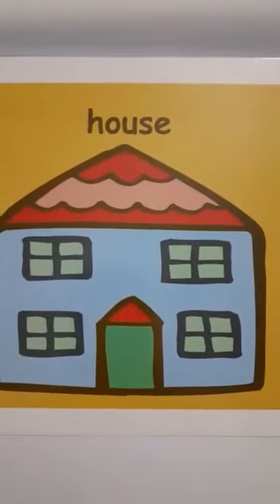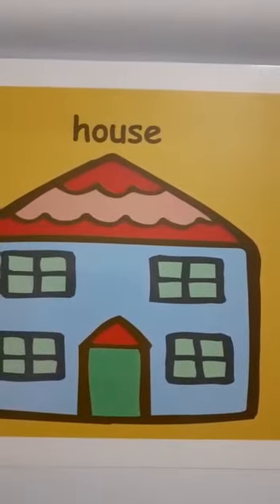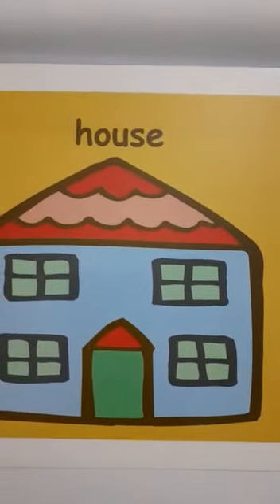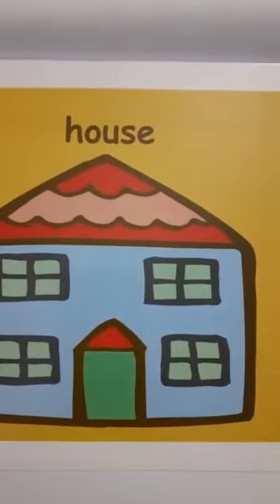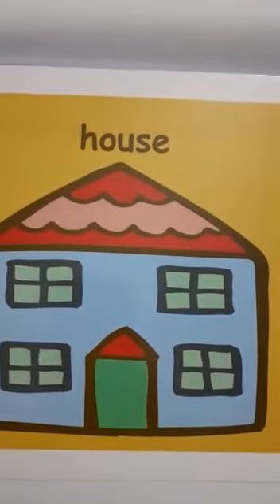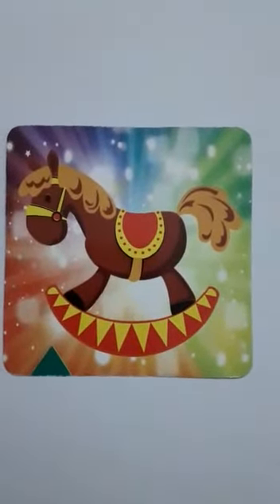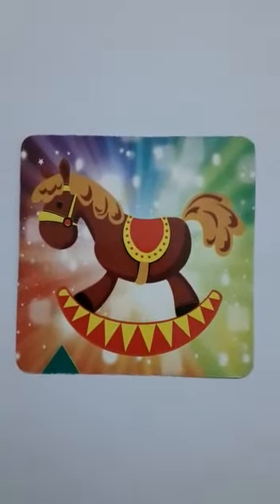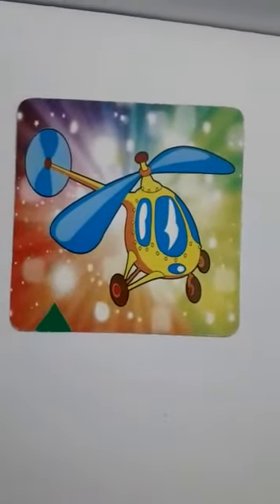Pg recognition of h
Video from Knowledge Platform